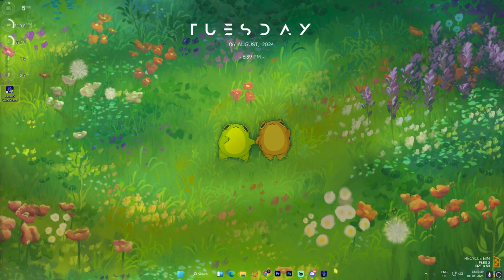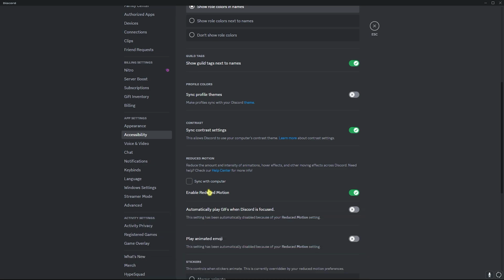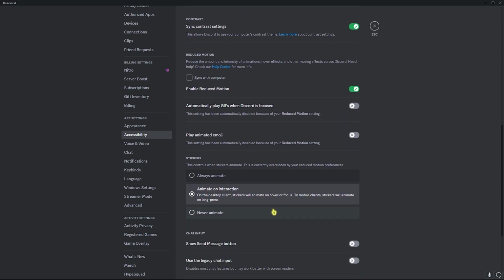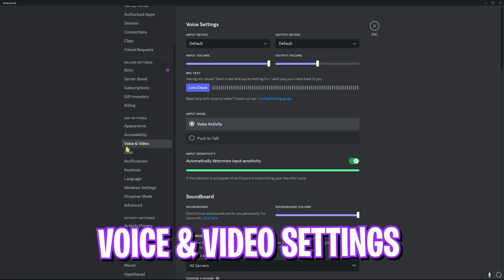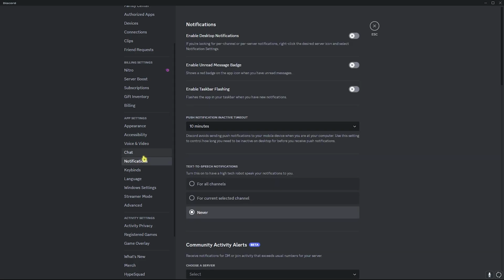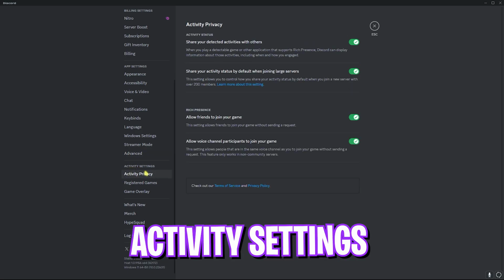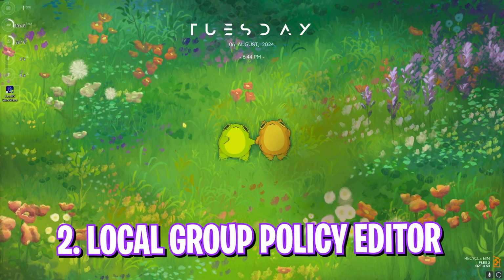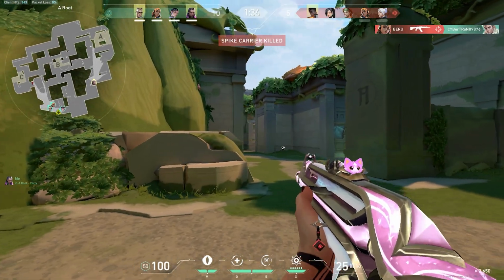Best DISCORD Settings for Smooth and LAG Free Gaming | Complete Optimization Guide✅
AI Real-Time Live Voice Changer in discord/steams/Online chat(updated with AI Live by 2024)
How to Speed Up Computer Performance in Windows 11/10/8/7 [Step-by-Step Guide]
How to Migrate Windows 11 to Larger SSD Without Losing Anything
How to recover deleted or formatted files PC | Hard drive | USB | photos | videos：

▬▬▬▬▬▬▬▬▬ஜ۩۞۩ஜ▬▬▬▬▬▬▬▬▬
▬▬▬▬▬▬▬▬▬ஜ۩۞۩ஜ▬▬▬▬▬▬▬▬▬

🔽 Timestamps 🔽
0:00 - Amazing Intro
0:23 - Discord Appearance Settings
0:47 - Accessibility Settings
1:25 - Best Voice Changer for Discord
2:56 - Voice & Video Settings
3:25 - Notification Settings
3:38 - Windows Settings
4:57 - Local Group Policy Editor
5:45 - Amazing Outro